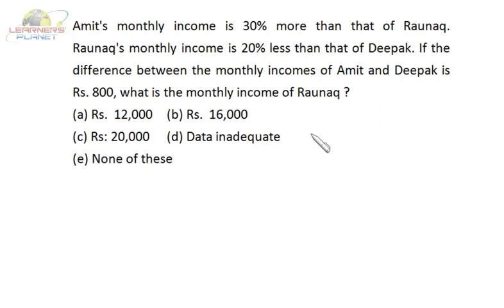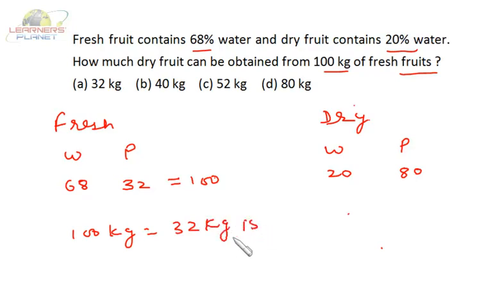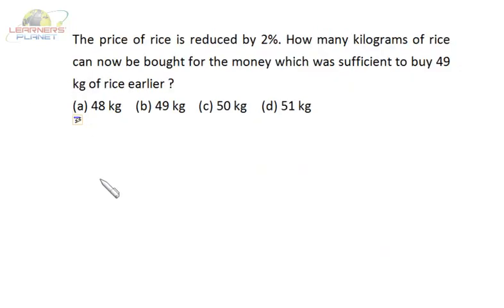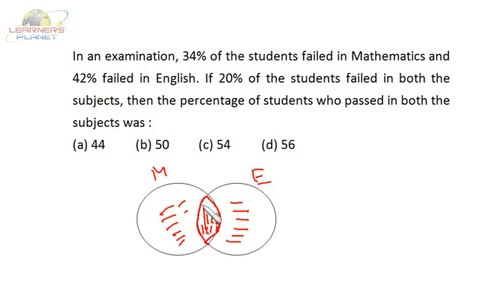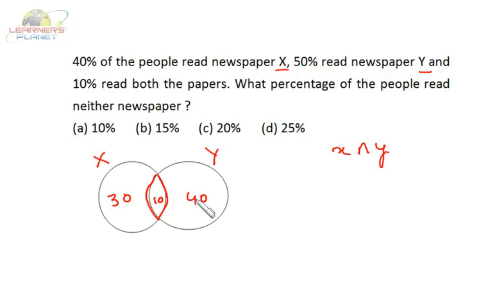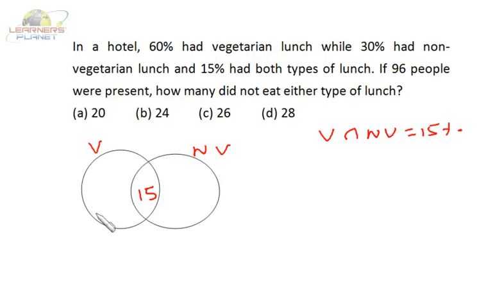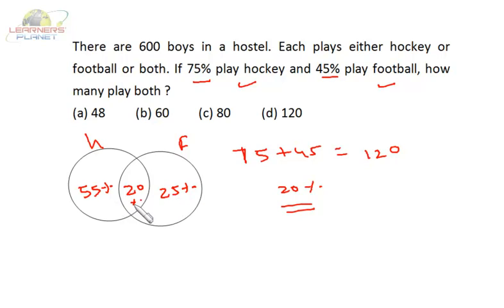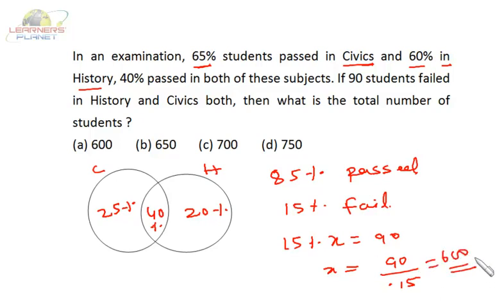Percentage Session 5| SSC CGL, Bank PO classes| Shortcuts in Quant for competitive exams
Questions from previous year bank PO papers, ssc cgl papers and CMAT papers have been taken and solved in this session.